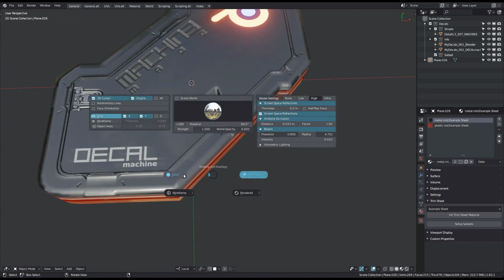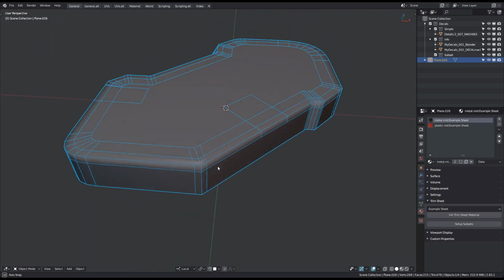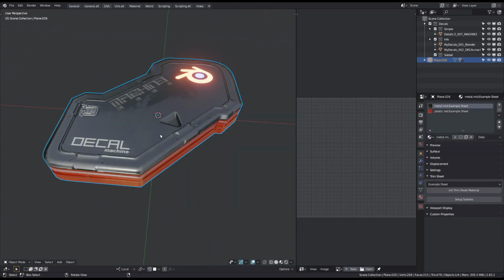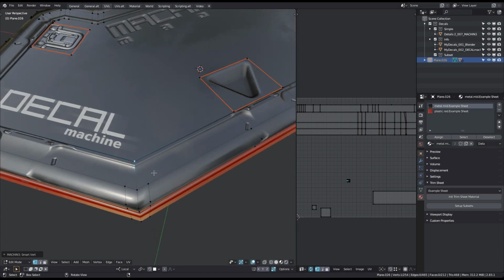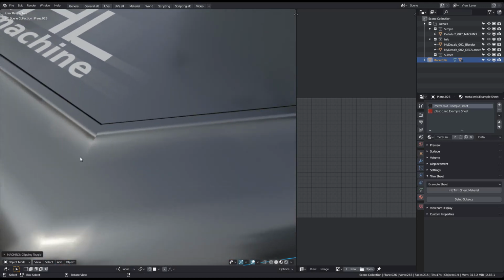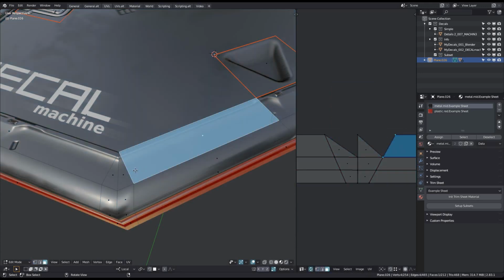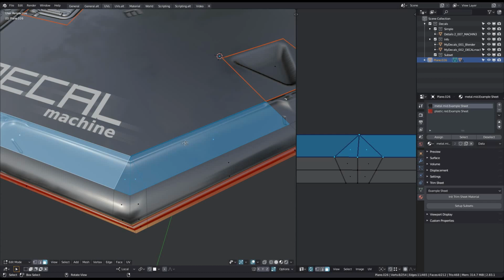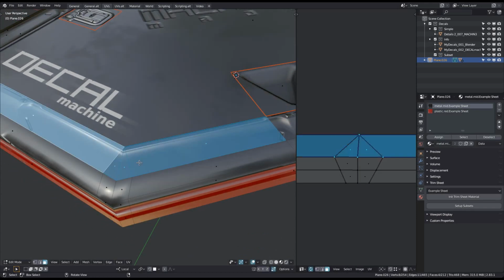DECALmachine 2.0 - Stitch